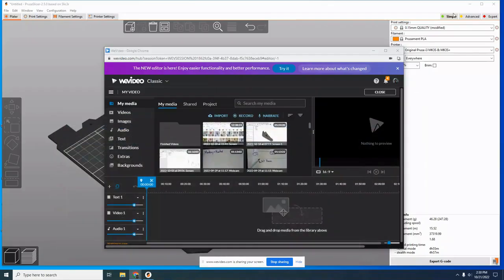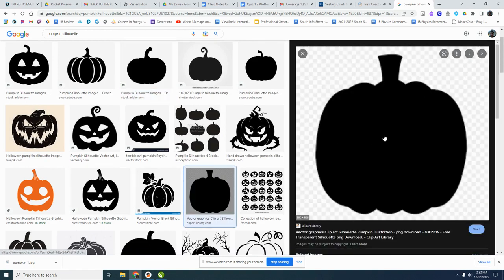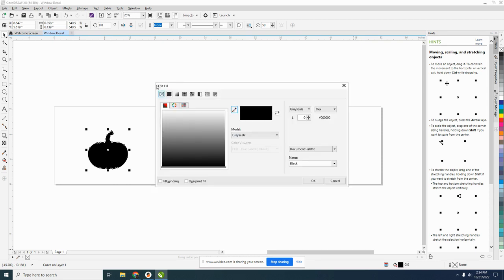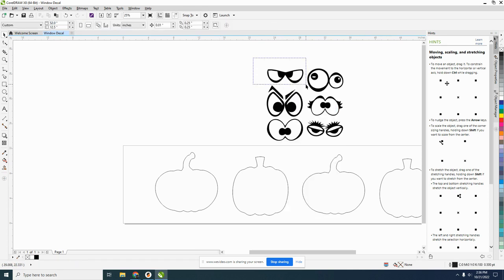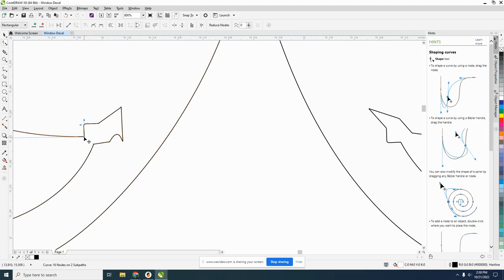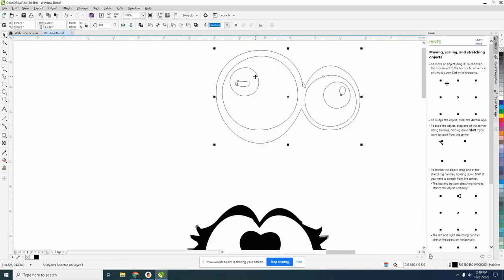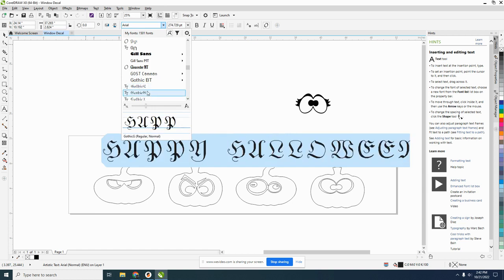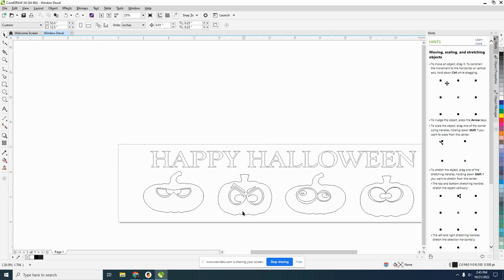Creating a window vinyl